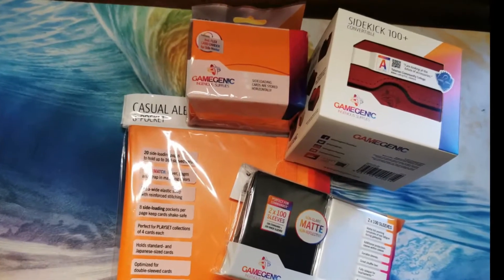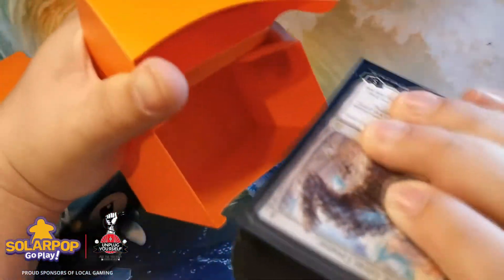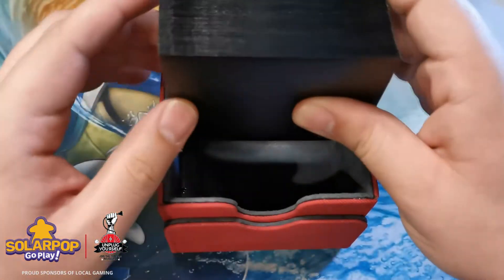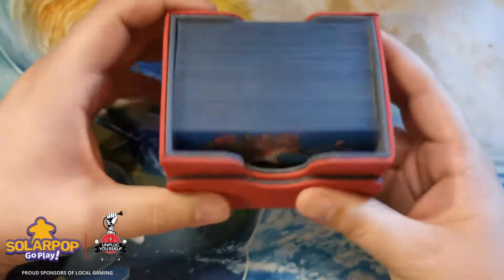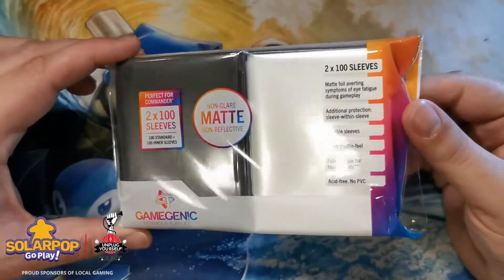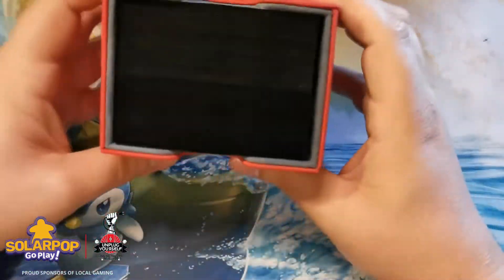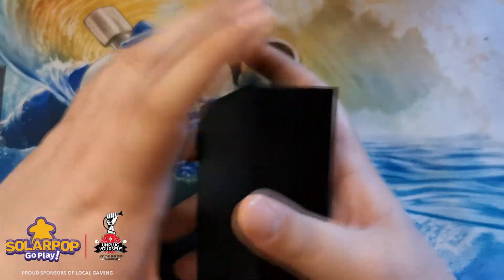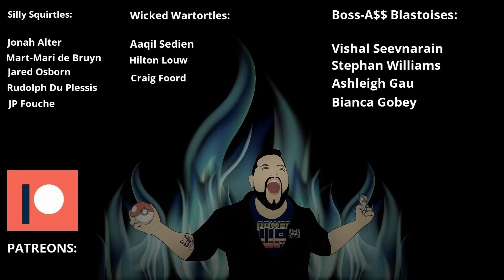Gamegenic Review | We have a new TCG accessory contender!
In this video, I get my hands on some Gamegenic product! So let's open 'em up!